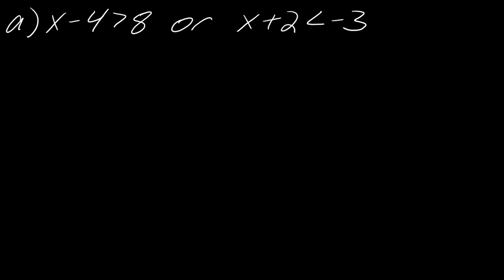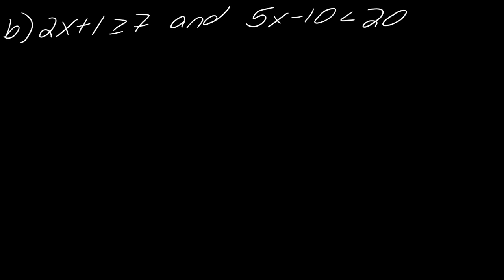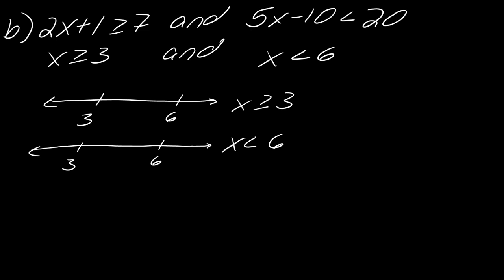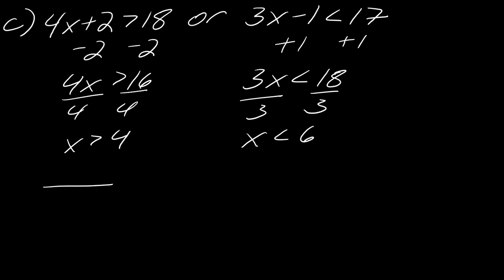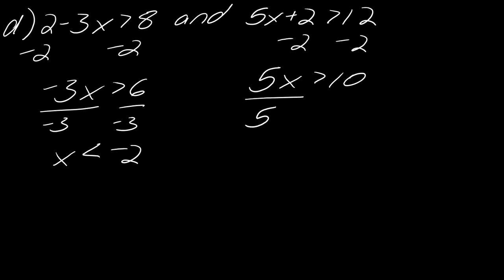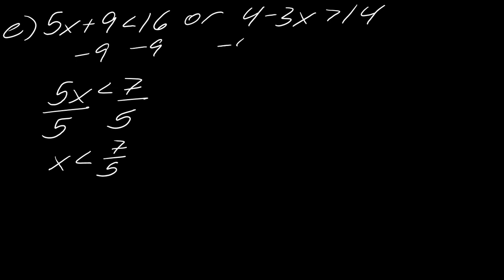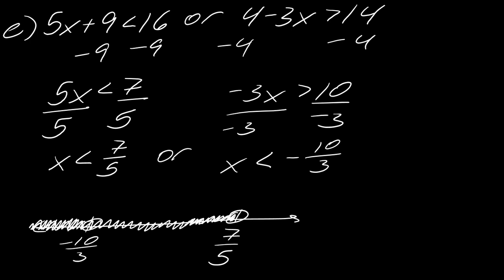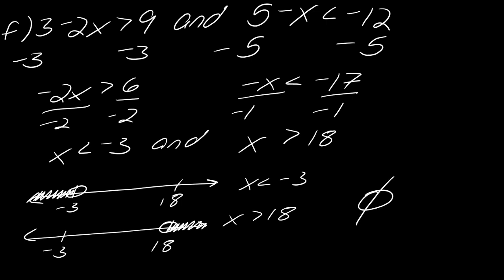Examples: Compound Inequalities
Examples of solving compound inequalities